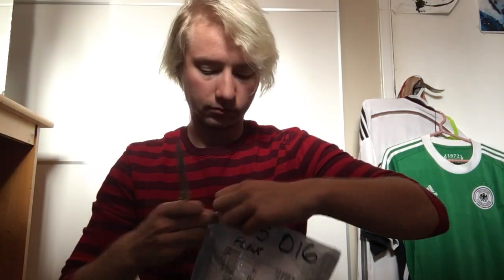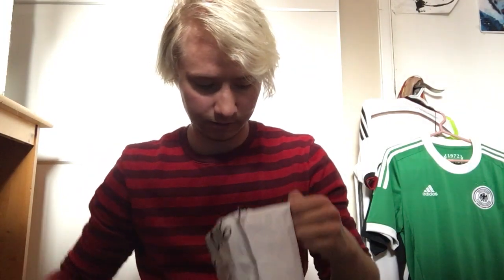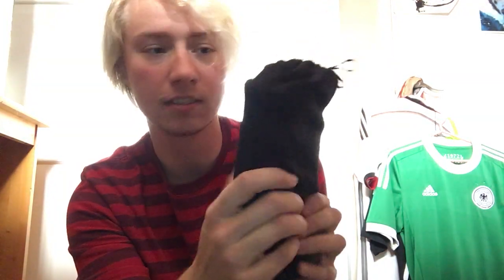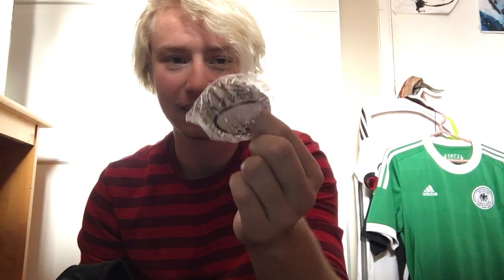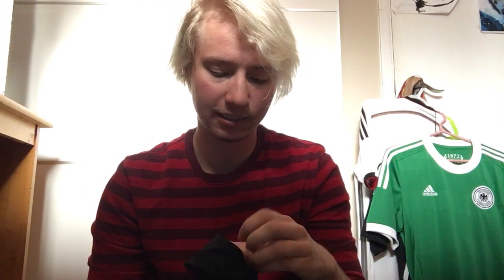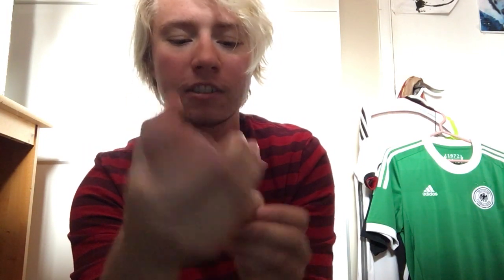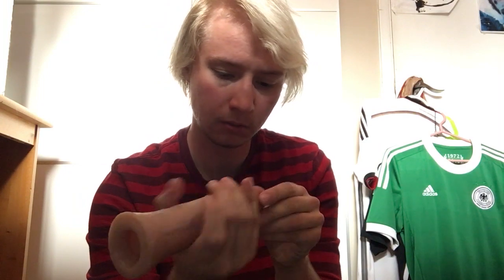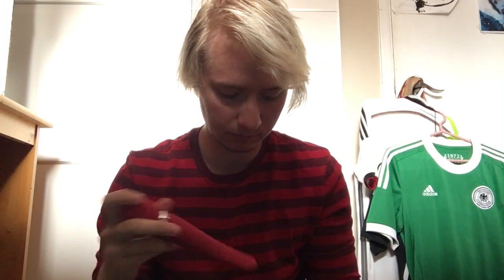FTM|| The Joystick* (Formerly the Bono) Unboxing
Today I  bring you an unboxing of the joystick* (formerly known as the bono) from transthetics